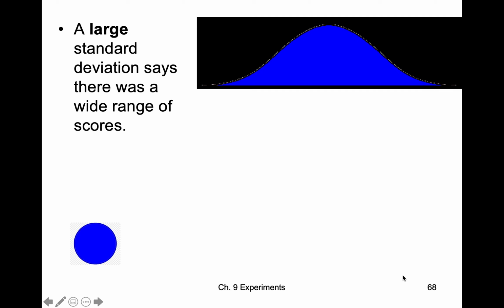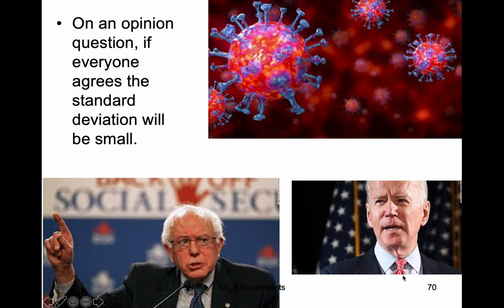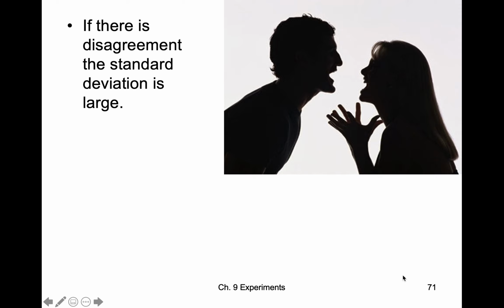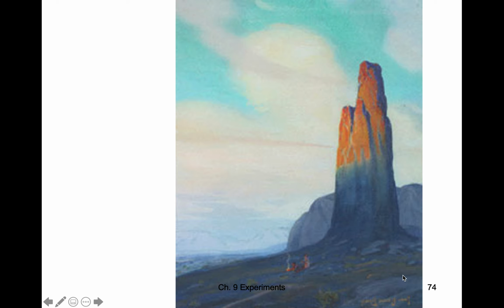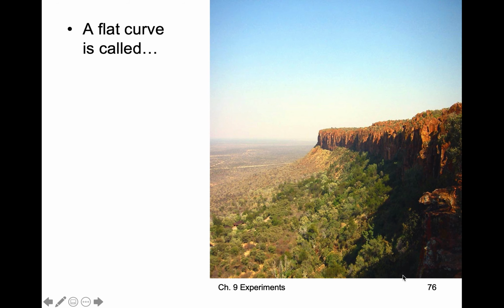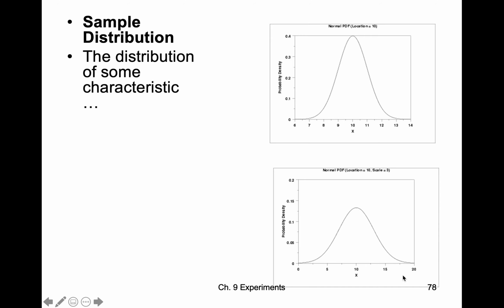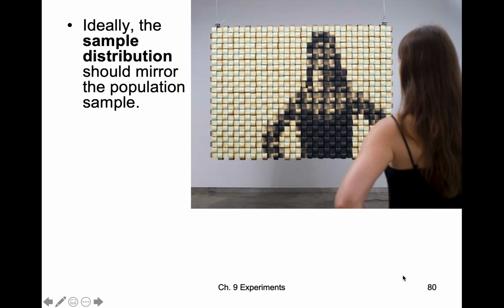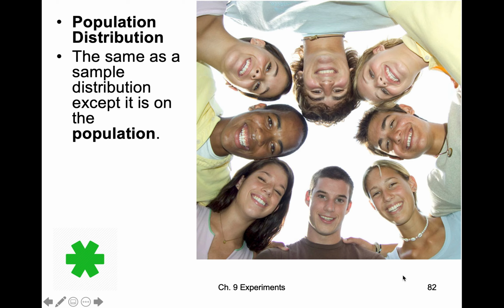COM 400 Experiments Video 6